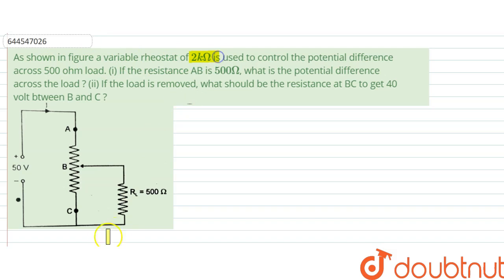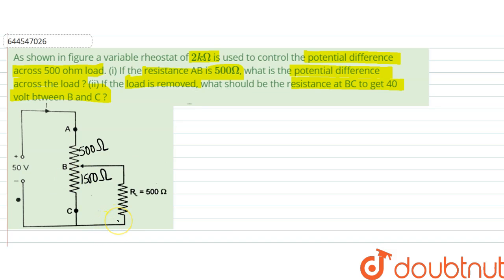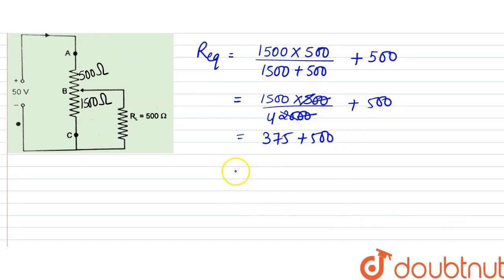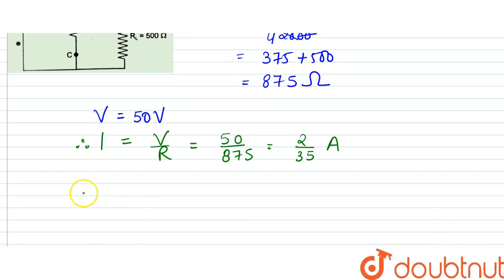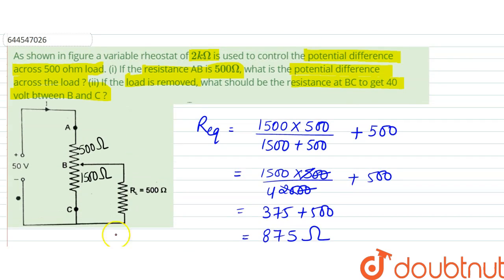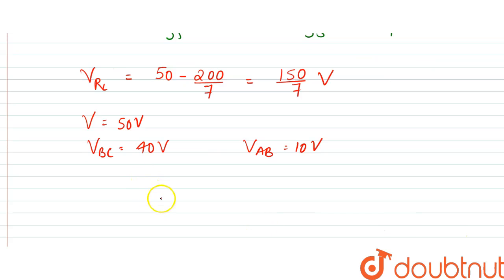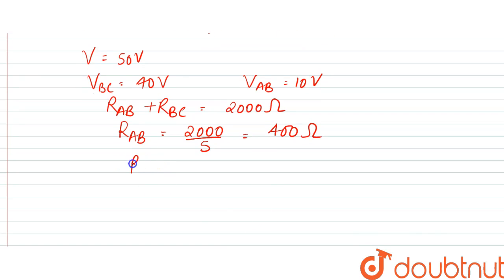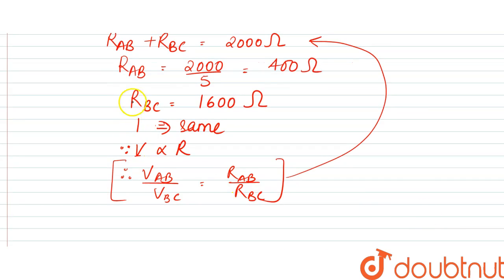As shown in figure a variable rheostat of 2kOmega is used to control the potential difference ac...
As shown in figure a variable rheostat of 2kOmega is used to control the potential difference across 500 ohm load. (i) If the resistance AB is 500 Omega, what is the potential difference across the load? (ii) If the load isremoved, what should be the resistance at BC to get 40 volt btween B and C ?
Class: 12
Subject: PHYSICS
Chapter: CURRENT ELECTRICITY
Board:IIT JEE

👉 Have Any Query? Ask Us.